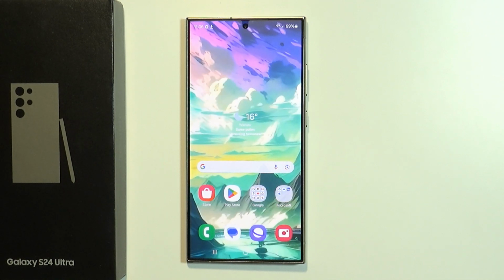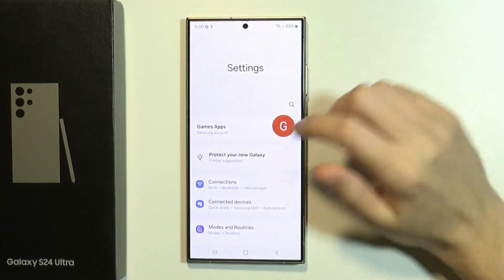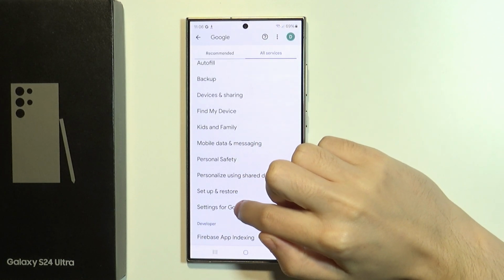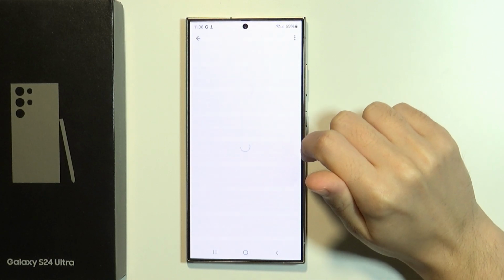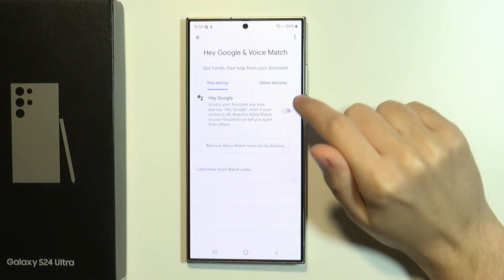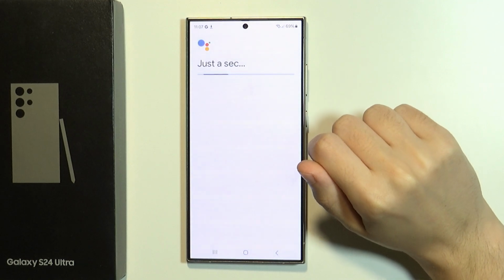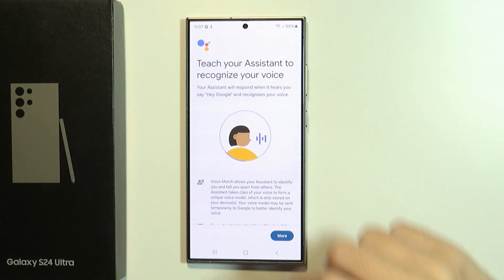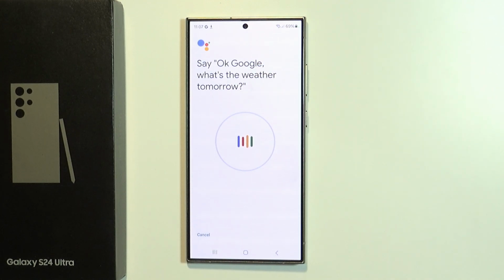How to Turn On / Off Hey Google on Samsung Galaxy S24 Ultra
Learn how to turn on or off "Hey Google" on your Samsung Galaxy S24 Ultra with this helpful tutorial. This step-by-step guide provides instructions on accessing the Google app settings on your device and enabling or disabling the "Hey Google" hotword detection feature, allowing you to use voice commands to interact with Google Assistant. Customize your Google Assistant experience on your Samsung Galaxy S24 Ultra by learning how to turn on or off "Hey Google" with these easy-to-follow steps.